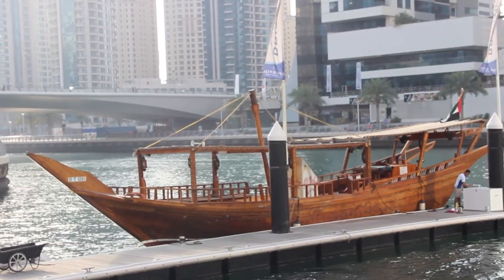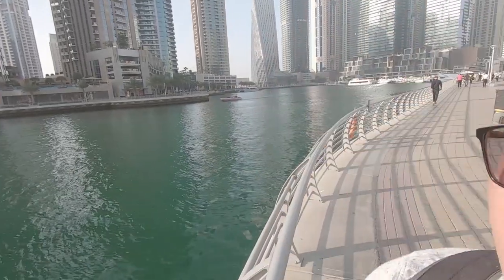Dubai Marina Waterfront Tour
If you're in Dubai for a tour, better visit Dubai Marina Waterfront.  A lot of activities to choose from sight seeing, dinning and touring around  by a private our in group Yacths. Just nearby you can also visit and relax in JBR to see the beautiful sunset by the beach.

Song: Takayama - Niwel (Eneko Artola Remix)